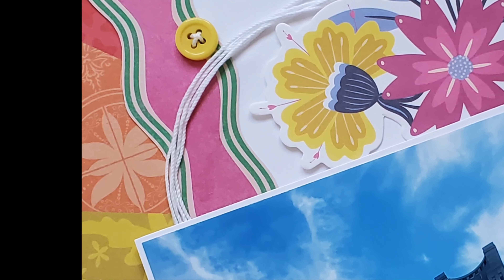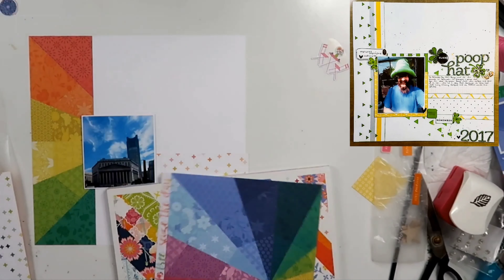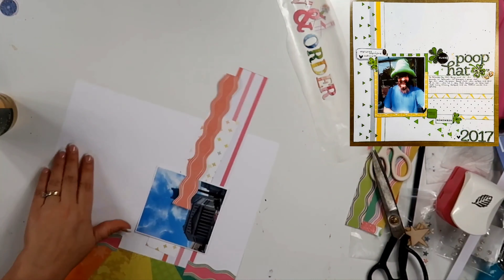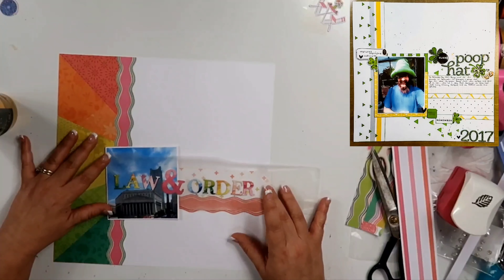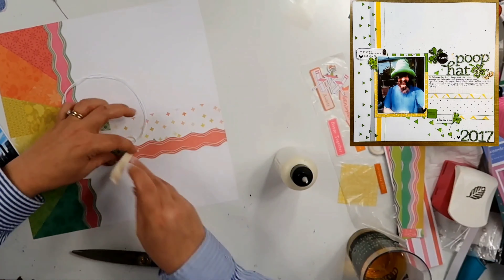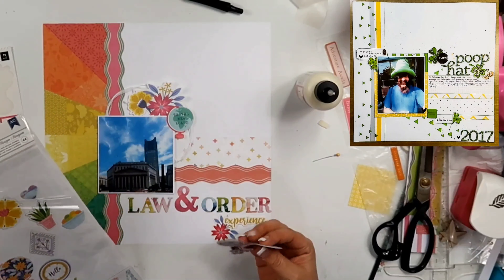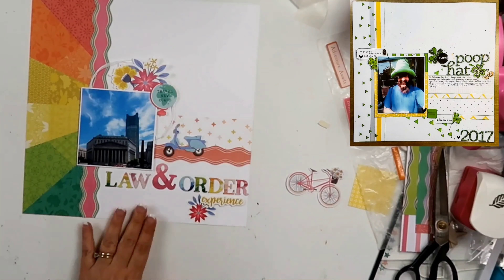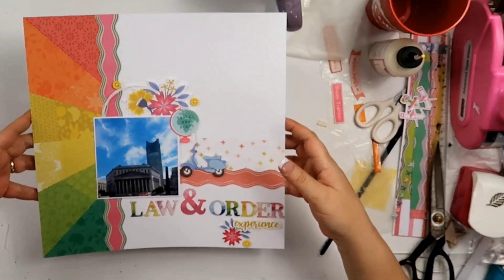Scrapbook Layout Process / "Law & Order / Travel Page